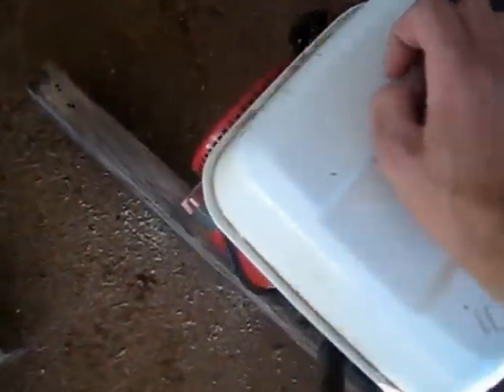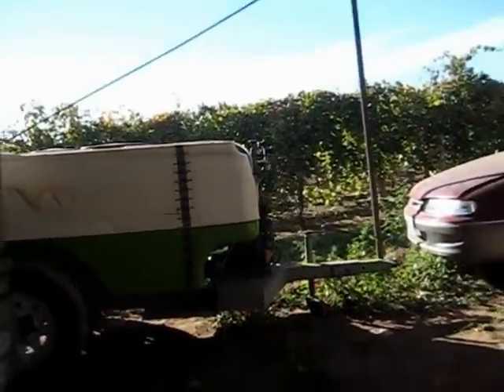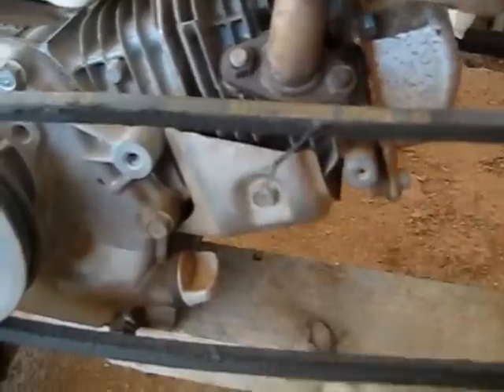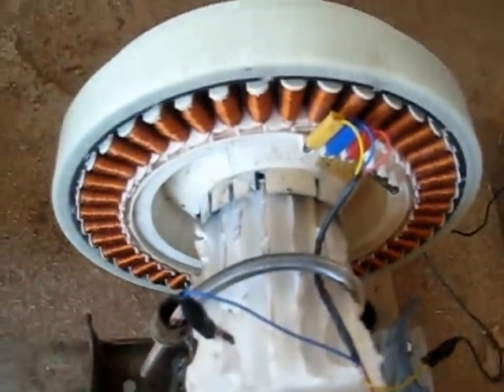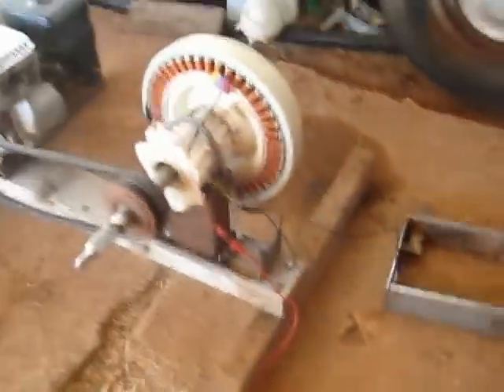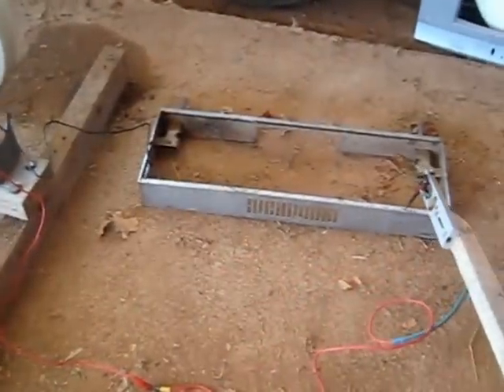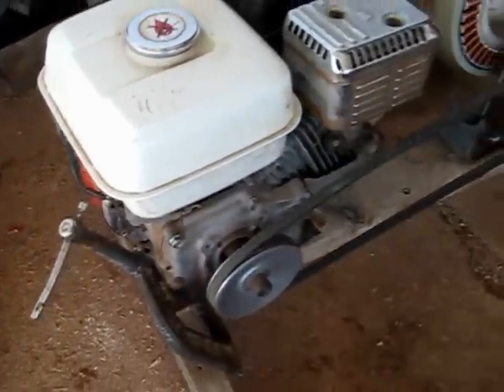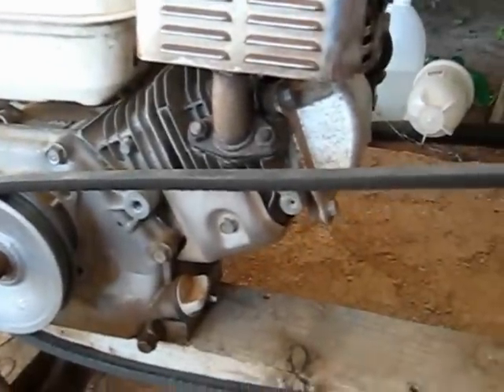GX140 Load Test Using F&P Generator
I did Not expect this much Voltage output from this Smart Drive motor Generator!!

New Youtube Uploader is a lot different than the last!